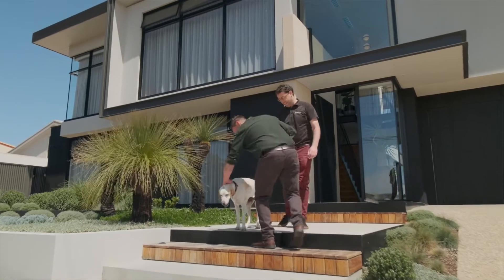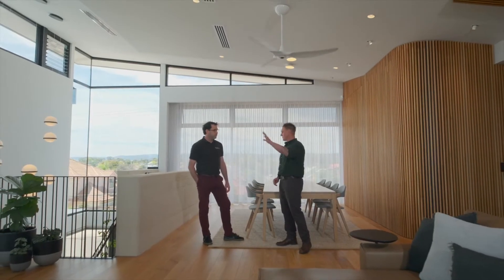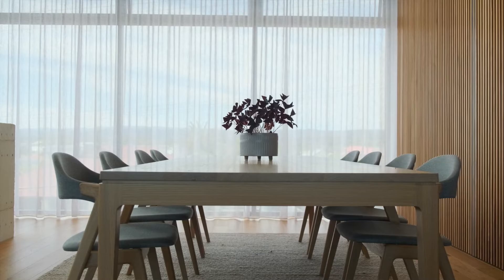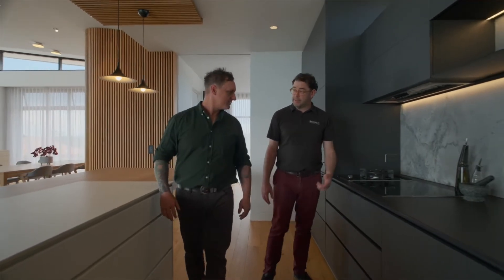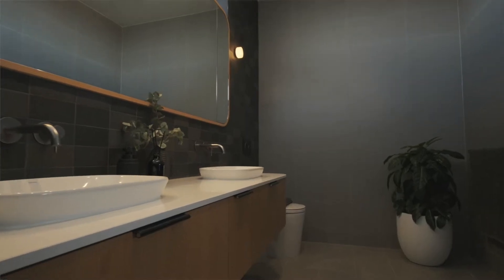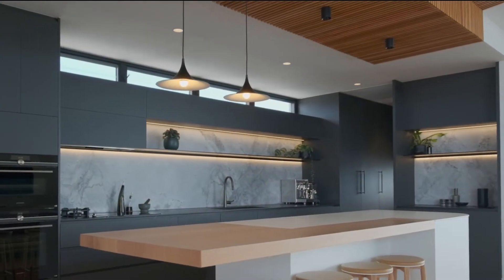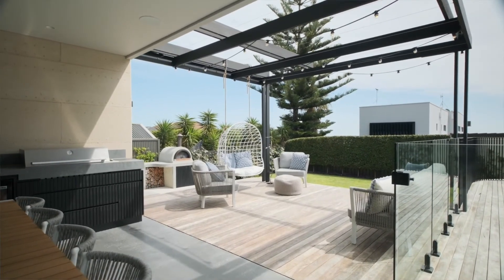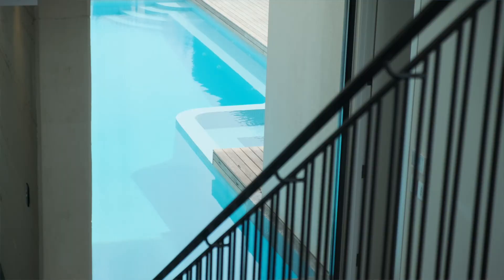The Contemporary Family Home | Open Homes Australia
This spacious and contemporary family home in the Adelaide suburb of Brighton has made the most of its incredible views over the ocean and Adelaide Hills thanks to some clever architectural and lighting features. The home’s double butterfly roofline lets in plenty of natural light through the day, with a stunning selection of lighting fixtures making the most of the indoor and outdoor entertaining spaces in the evening. All of these are controlled with PDL’s Wiser smart home system, setting the mood with preset scenes that automatically control light, heating, blinds and more.